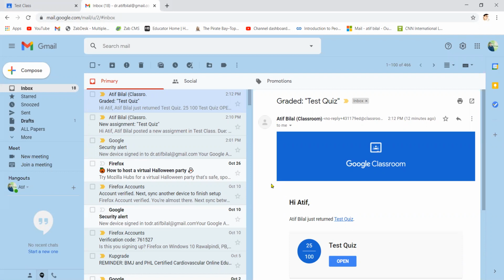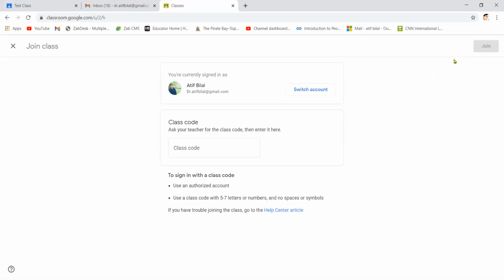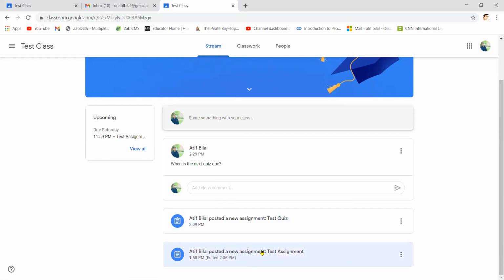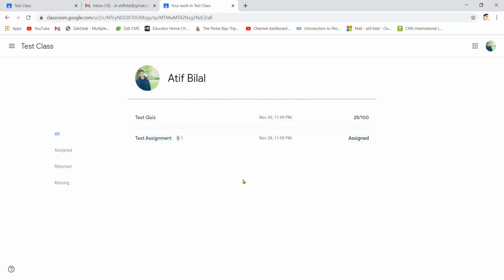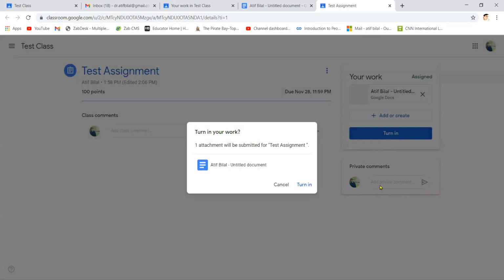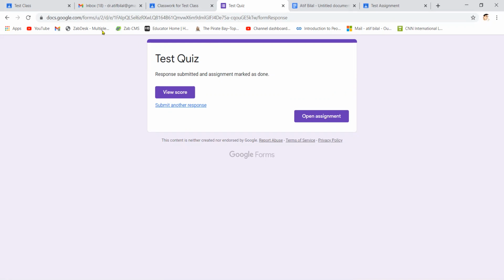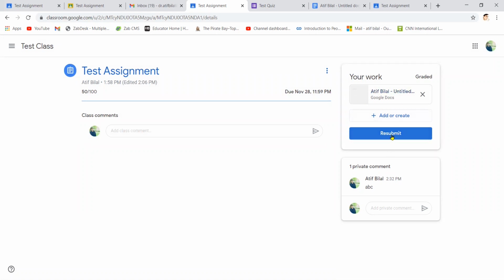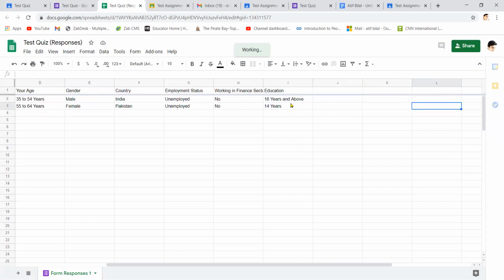How to use Google Classroom to Submit Assignment & Quiz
How to use Google Classroom to View Grades and Progress